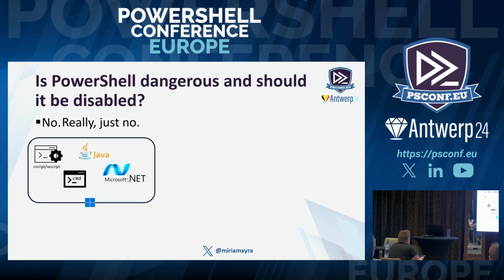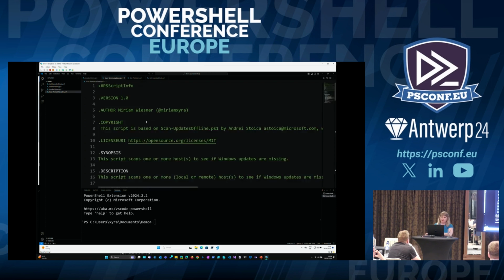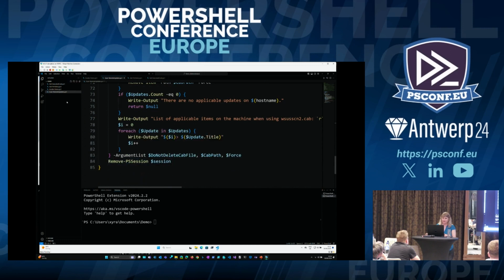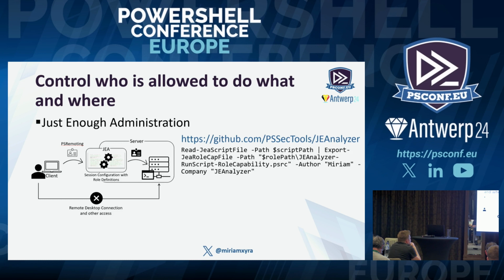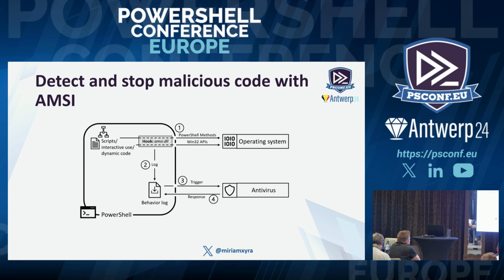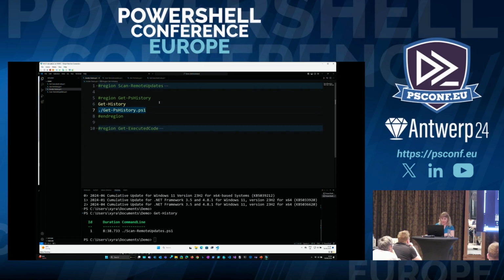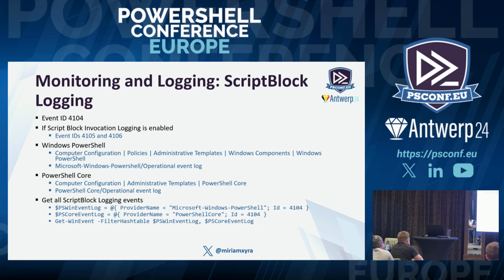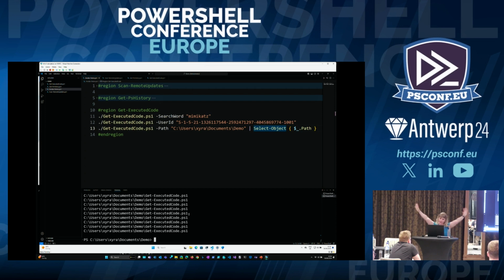Practical PowerShell Empowerment For Protectors (Blue Team) - Miriam Wiesner - PSConfEU 2024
Miriam delivers a detailed lecture on Practical PowerShell Empowerment for Protectors. She expresses gratitude to sponsors for making the conference possible and introduces herself as a security research program manager at Microsoft. She mentions a book raffle and emphasizes the importance of not disabling PowerShell due to its significant capabilities comparable to other language options like CMD or Microsoft.net.

Miriam highlights the importance of identity protection and emphasizes the need for organizations to secure and monitor their systems effectively. She discusses the benefits of PowerShell in enhancing organizational processes and stresses the importance of understanding how to leverage its capabilities.

The lecture delves into topics like Desired State Configuration (DSC) and its push and pull modes, emphasizing the self-healing capabilities it offers. Miriam touches on Microsoft 365 DSC for Azure environments and encourages further exploration. She stresses the significance of system updates and the need for proper configuration to avoid missing critical updates.

The discussion moves to language modes in PowerShell, including full language mode and constrained language mode, highlighting their roles in controlling script execution. Miriam also introduces Just Enough Administration (JEA) and its role in restricting commands based on roles. She mentions G-Analyzer as a tool for configuring JEA endpoints based on script files or blocks.

Security measures like execution policies, application control, and code signing are explained to prevent unauthorized script execution. Miriam touches on AMSI (Antimalware Scan Interface) and its role in scanning PowerShell scripts for malicious content. She also discusses the benefits of transcripts for logging commands run in PowerShell sessions.

ScriptBlock logging and event IDs are covered in detail, showcasing the utility of monitoring executed code for security purposes. Miriam demonstrates a script to track specific words or user IDs in PowerShell event logs. Multi-part event handling and filter options for tracking executed code are also discussed.

The lecture event wraps up with a demo showcasing the execution of commands like Invoke-Mimikatz and the logging process for tracking command execution. Miriam emphasizes the importance of monitoring and analyzing executed code for security monitoring. The lecture provides a comprehensive insight into PowerShell's capabilities for enhancing security and administrative processes.

Chapters:
00:00:00 Practical PowerShell Empowerment For Protectors (Blue Team) - Miriam Wiesner - PSConfEU 2024
00:00:10 Introduction and Book Raffle Announcement
00:02:07 Debunking the Myth of Disabling PowerShell
00:05:13 Exploring Desired State Configuration (DSC)
00:07:46 Importance of Software Updates and WSUS Configuration
00:11:34 Just in Time Administration (JIA) and Role-Based Access Control
00:13:37 Constrained Language Mode and API Restrictions
00:13:59 Just Enough Administration (JIA) Excitement
00:16:57 Execution Policy for Script Protection
00:21:32 Leveraging PowerShell Transcripts for Logging
00:23:56 Utilizing Transcripts for Update Scans
00:24:26 Viewing Executed Commands with Get-History
00:27:56 Installing PowerShell 7 Diplomacy
00:28:33 ScriptBlock Logging Overview and Benefits
00:30:05 Analyzing Executed Code with Get-ExecutedCode